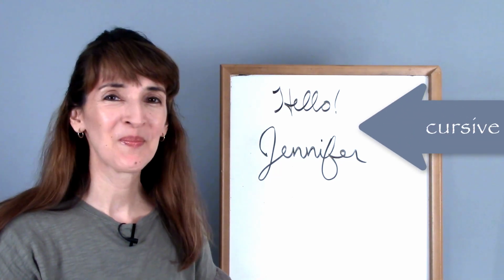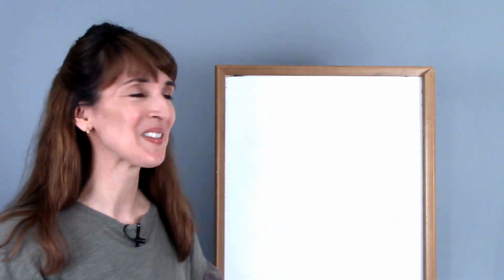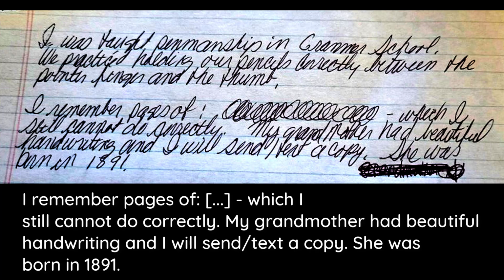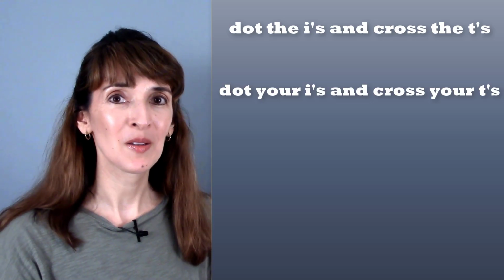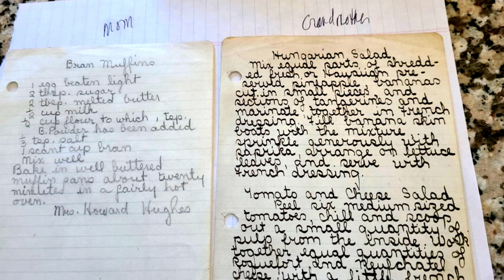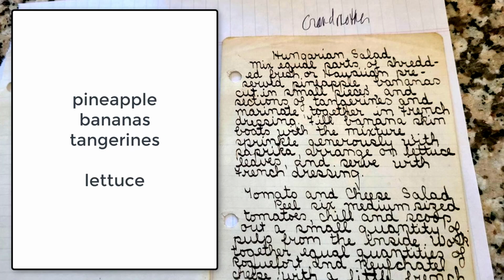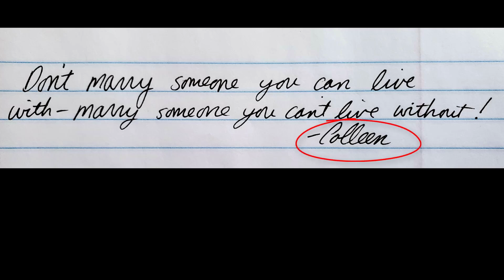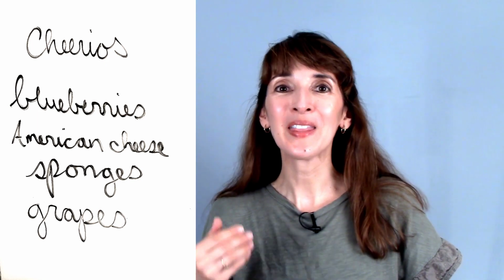Can You Read Cursive? Test Yourself! | English with Jennifer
Test your ability to read different samples of cursive handwriting submitted by adults who were born and raised in the U.S. Pick up some fun idioms that haven't completely died out...yet! As long as some people continue to write in cursive, these idioms will float around in American English. Can you cope with cursive? Find out! Stick around until the end to see the most beautiful sample of cursive!

Chapters
0:00 Introduction
1:57 Some related vocabulary
2:57 Reading Challenge #1 (thoughts on penmanship)
4:19 Printing vs. writing in cursive. Related vocabulary.
5:21 Idiom: Dot the i's and cross the t's.
6:41 Idiom: Mind your p's and q's.
8:15 Reading Challenge #2 (handwritten recipes)
10:38 Reading Challenge #3 (advice)

Learn more!

ABOUT ME:
Former classroom teacher. Published author. Conference presenter. Online instructor. I've been online since 2007, posting videos for students, blogging for teachers, and providing different forms of language support. My goal is to make language studies enjoyable and productive. Learn to communicate more confidently and effectively in English.

Images retrieved from Pixabay.